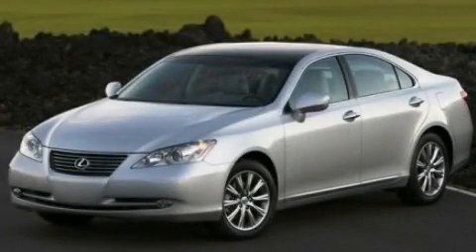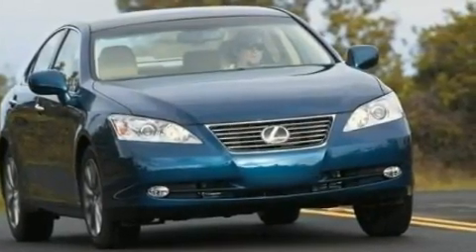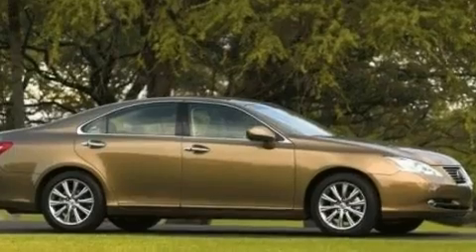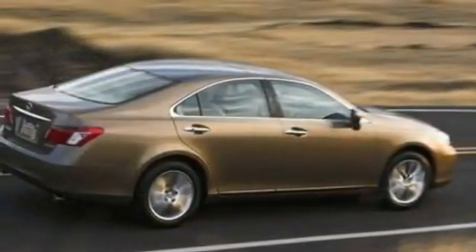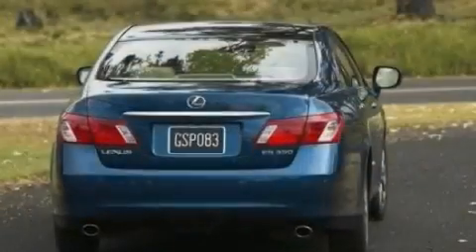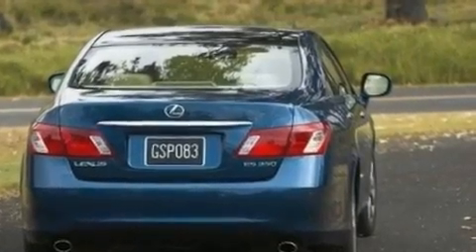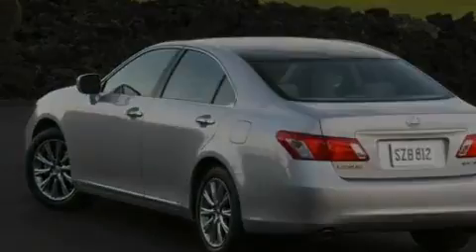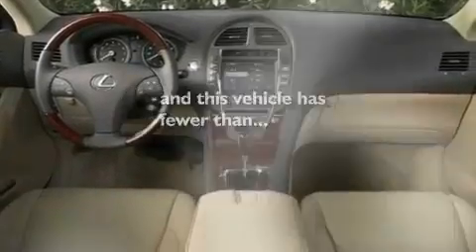2009 Lexus ES 350 IL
Year : 2009
 Make : Lexus
 Model : ES 350
 Engine : 3.5L V6
 Trans . : Automatic
 Exterior : Blue
 Miles : 26,620
 Interior : Tan
 McGrath Acura of Westmont
 400 E Ogden Ave
  , IL 60559